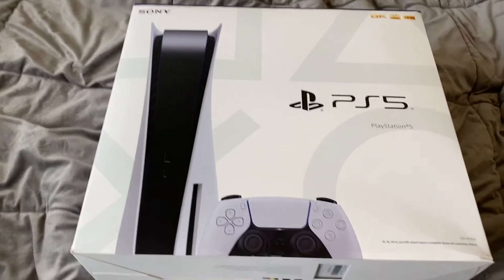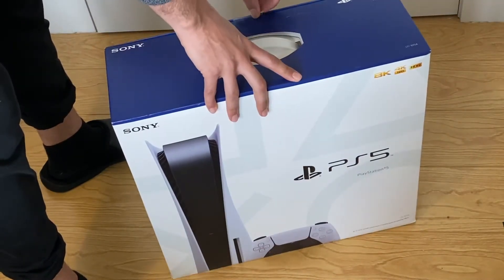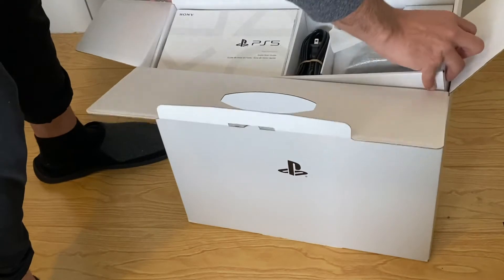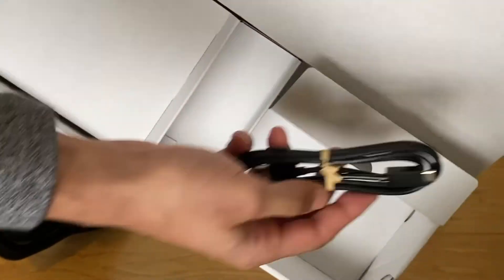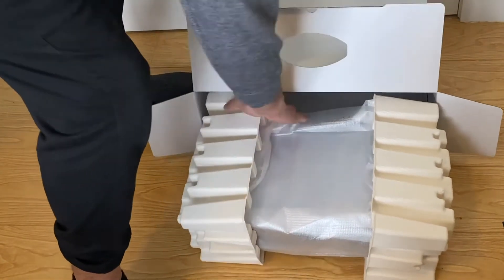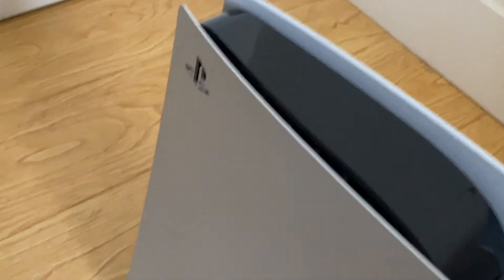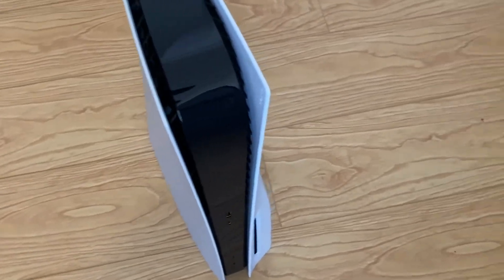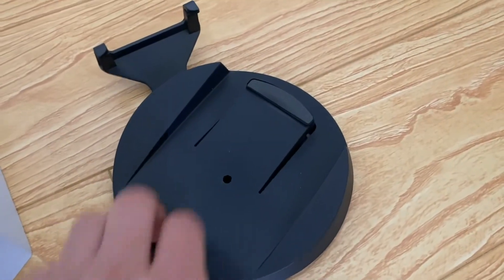PS5 Unboxing!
Opening up the fresh new PS5! Everyone else is doing an unboxing video, so why not me too? Enjoy!